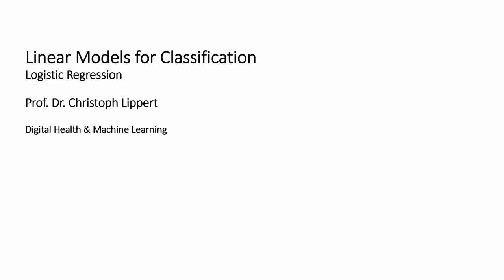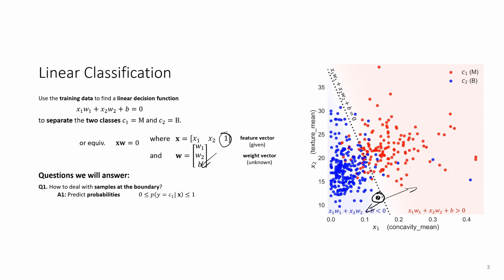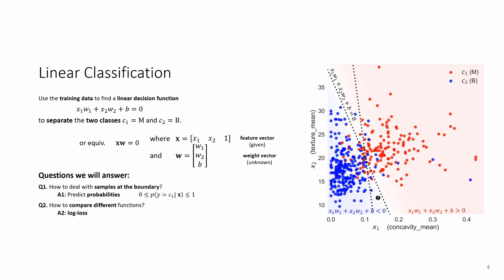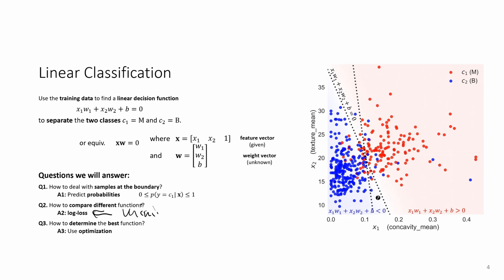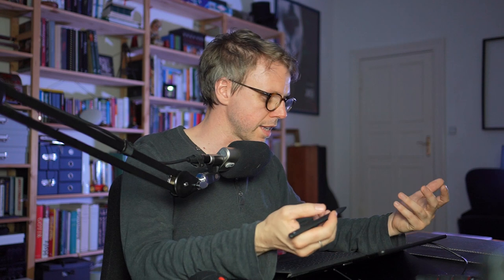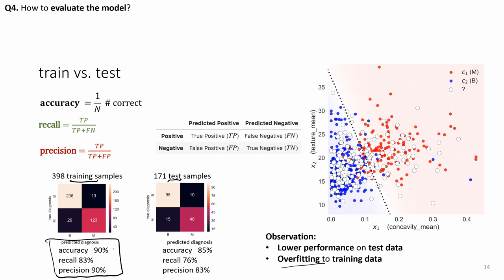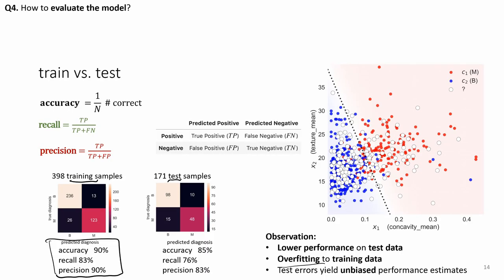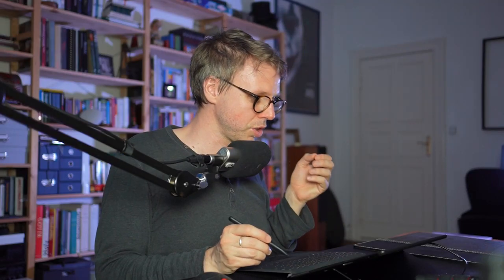DL 3.4 Logistic Regression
Chapter 3 Linear Neural Neural Networks